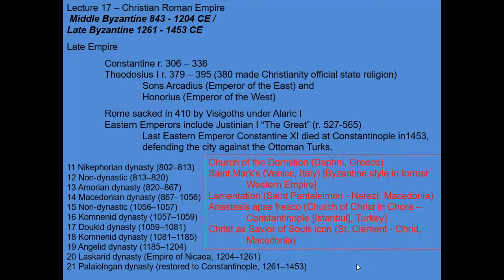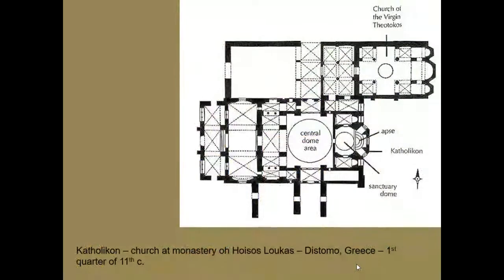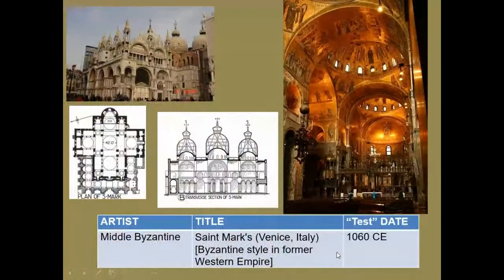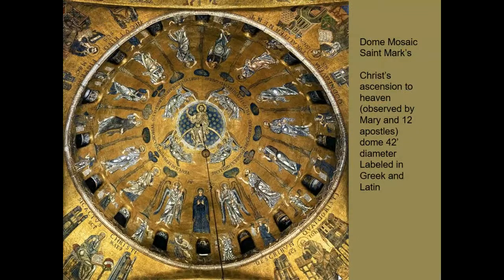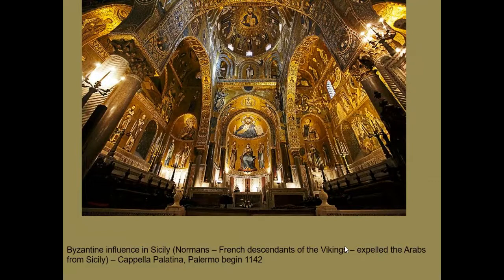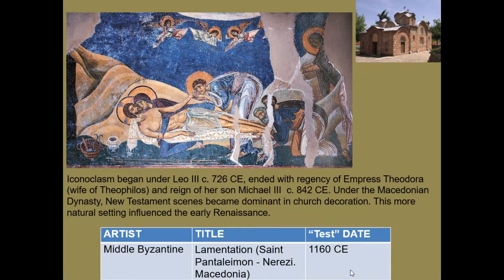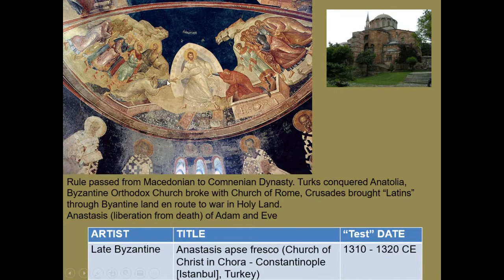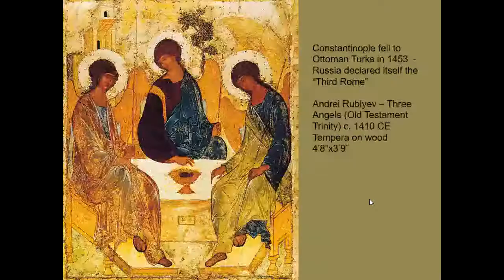ART114Lecture17 Art of the Later Byzantine Empire